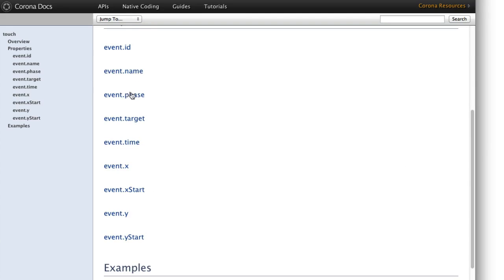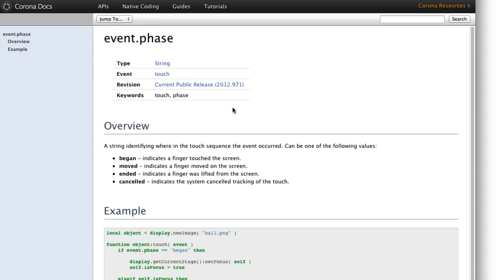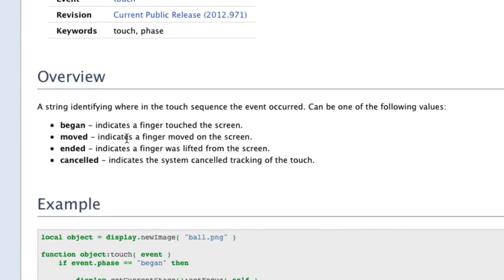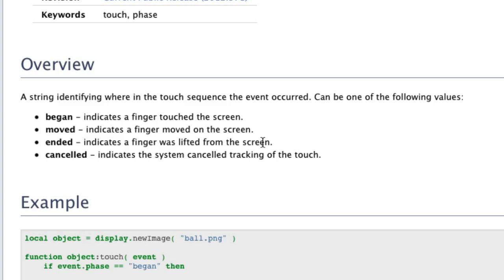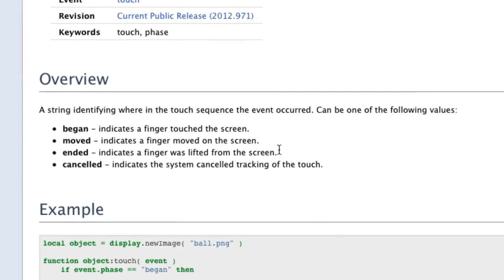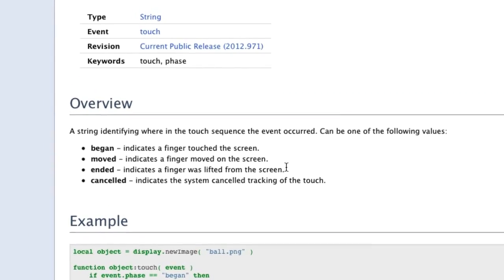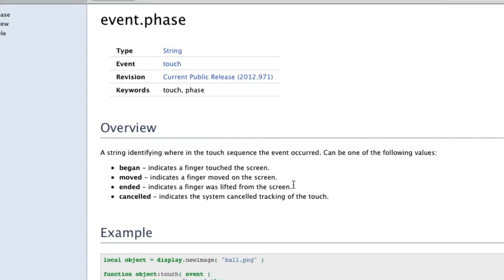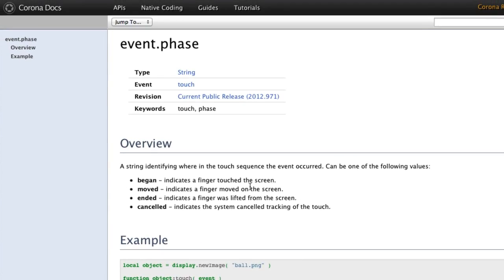11 Touch a, Touch a, Touch a, Touch Me